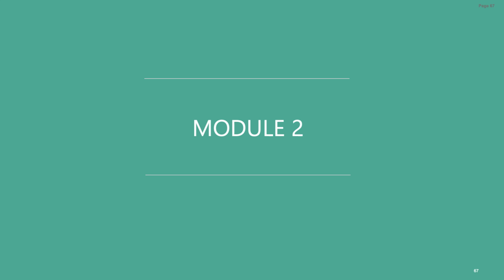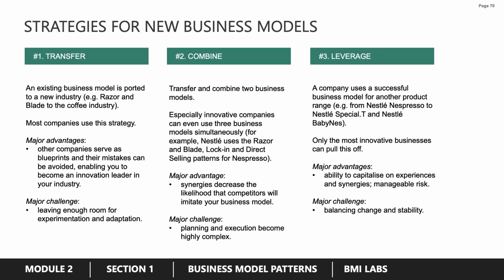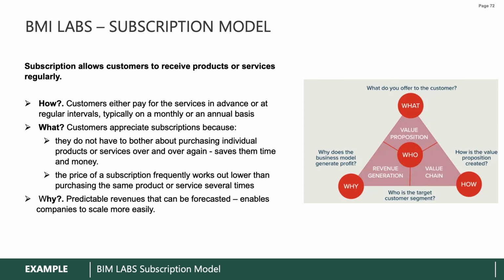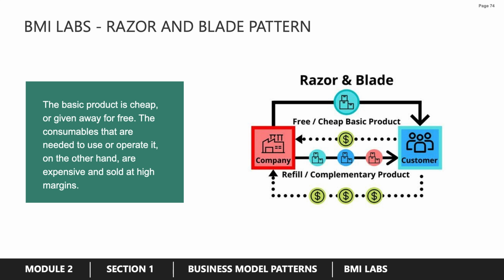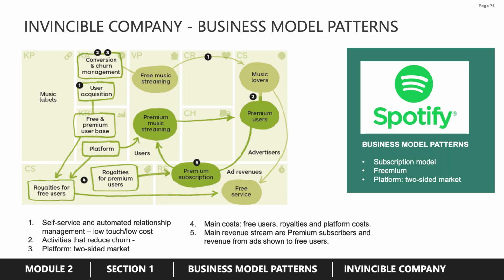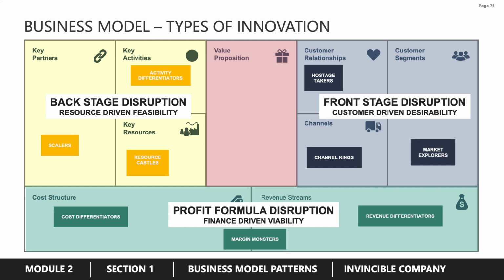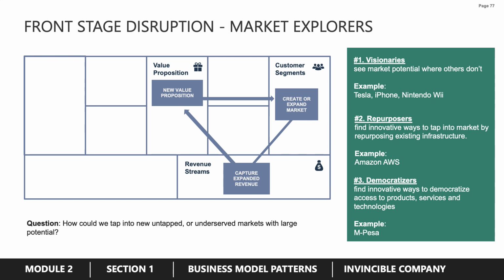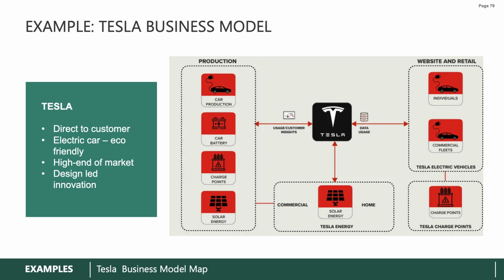Part 5 - Business Model Design (Module 2 part 1)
The second module takes a much deeper look at the relationship between and across the different sections of the business model canvas and how they interact to create business model patterns. Business model patterns are transferable ways to design new business models to transform how a business competes in a market.